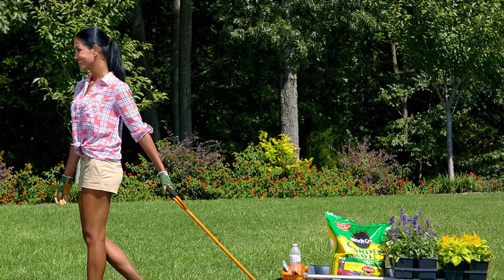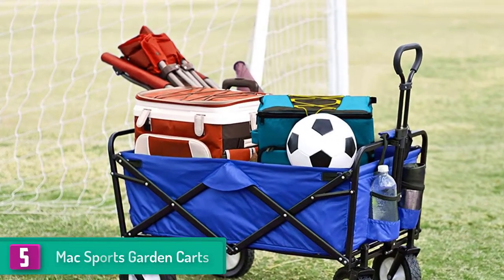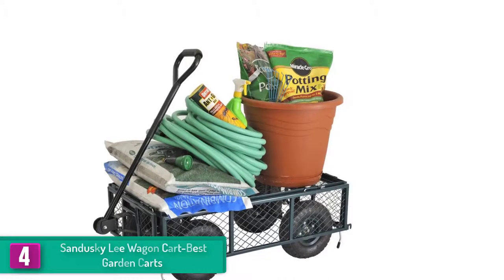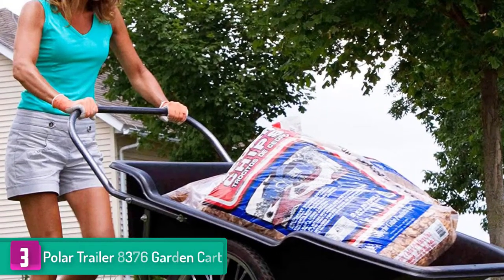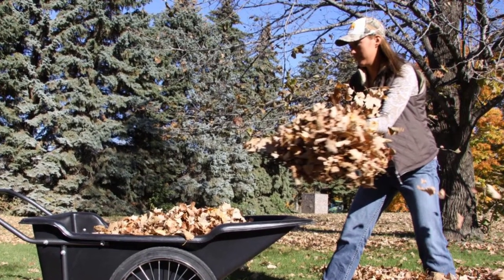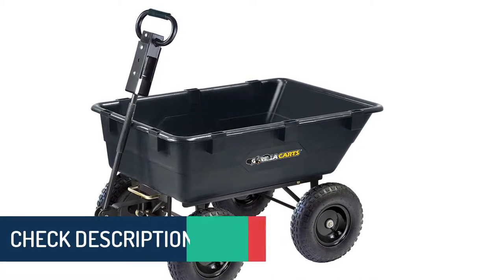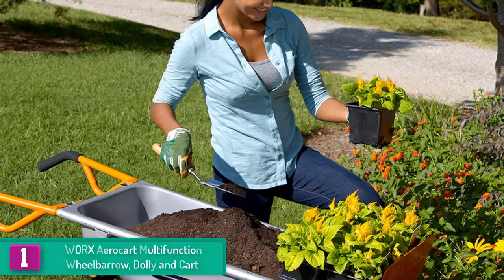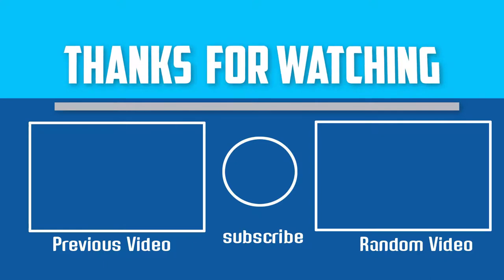Top 5 Best Garden Carts In 2024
▶️ The Best Garden Carts   We recommended  In This video

▶️ 5.  Mac Sports Garden Carts

▶️ 4.   Sandusky Lee Wagon Cart-Best Garden Carts

▶️ 3. Polar Trailer 8376 Garden Cart

▶️ 2.Gorilla Carts GOR866D Heavy-Duty Garden Poly Dump Cart

▶️ 1.  WORX Aerocart Multifunction Wheelbarrow, Dolly and Cart